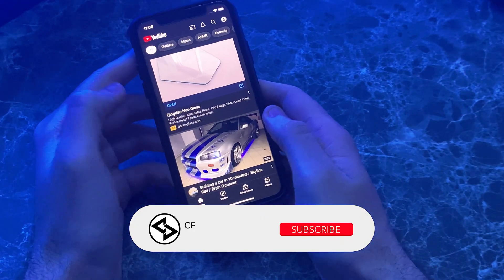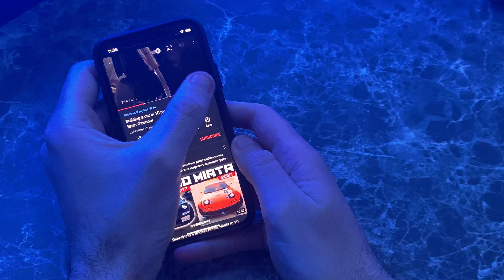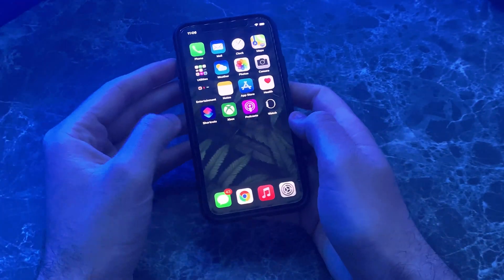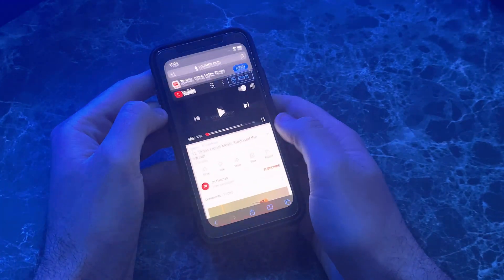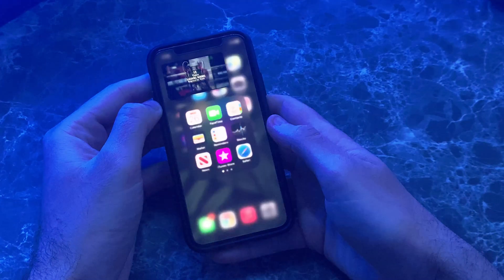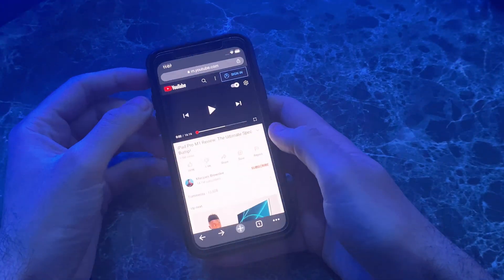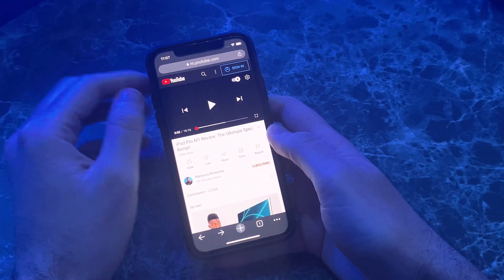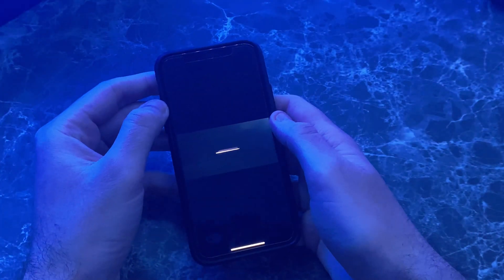How to Enable Picture in Picture for YouTube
In this video I'll show you how to enable YouTube picture in picture on iOS 14.6 easily. The YouTube iOS app does not support picture in picture  yet but with this method you can use it on a browser and have it on the home screen!

Any further questions, comments, concerns, feedback and/or suggestions please be sure to post that down below in the comment section!